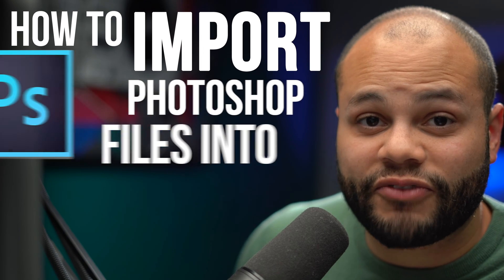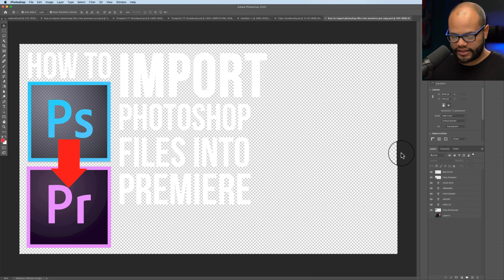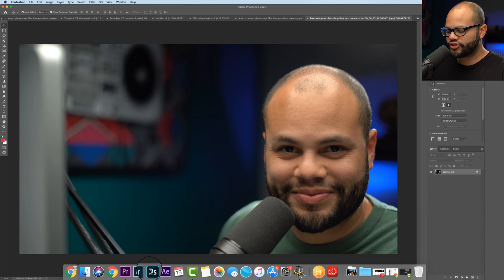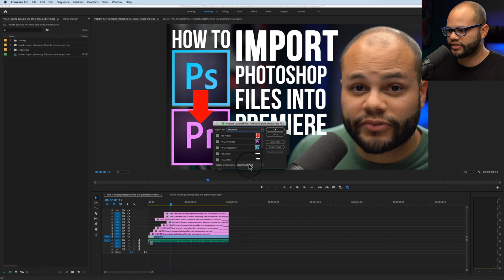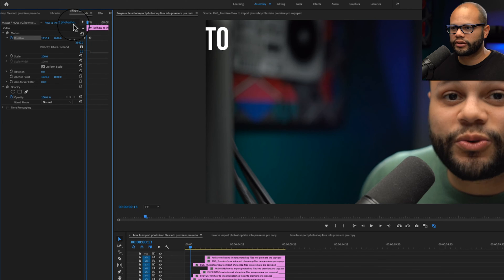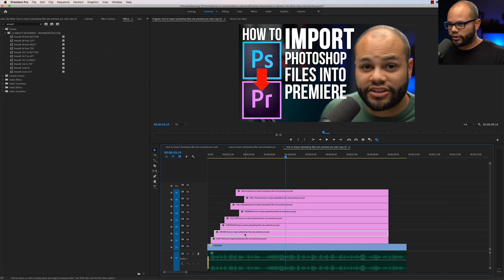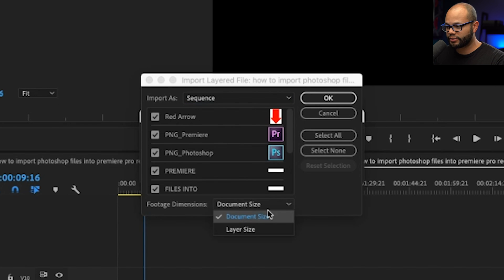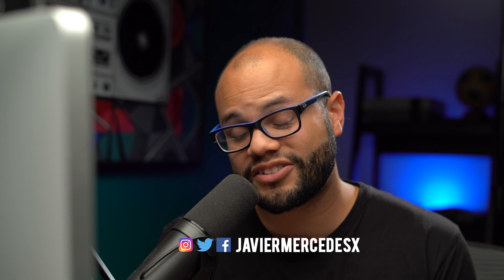How To Import Photoshop Files Into Premiere Pro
How To Import Photoshop Files Into Premiere Pro. Learn all the ways on how to import .psd layers into premiere pro. We use import as Merge all layers, Merged Layers, Individual Layers, and Sequence.